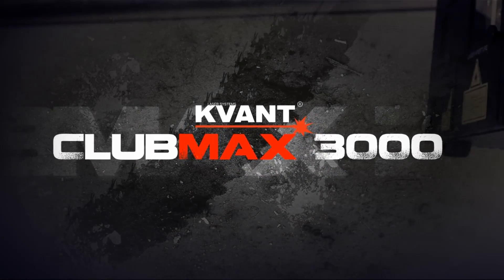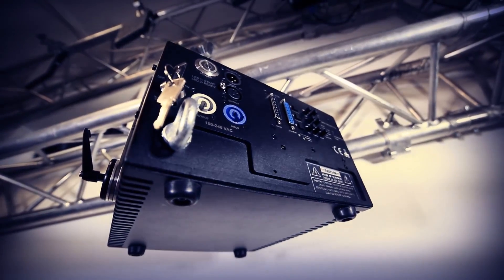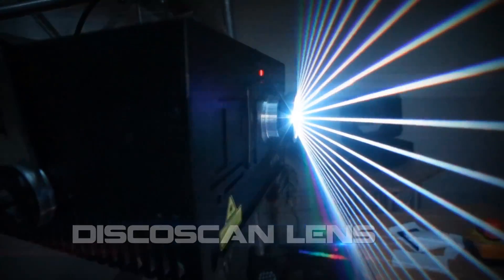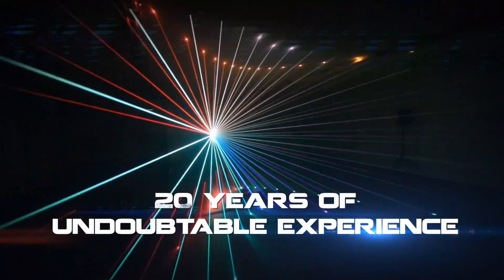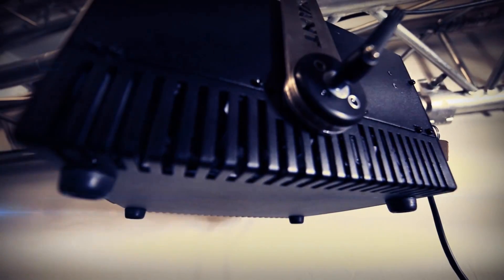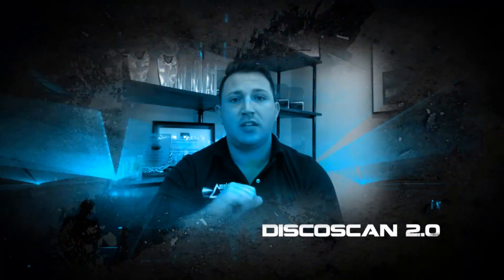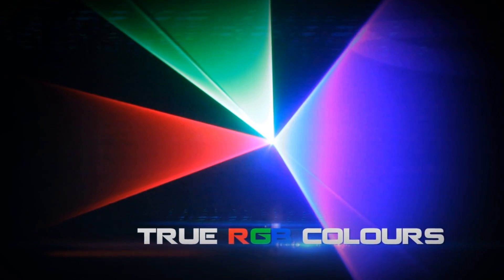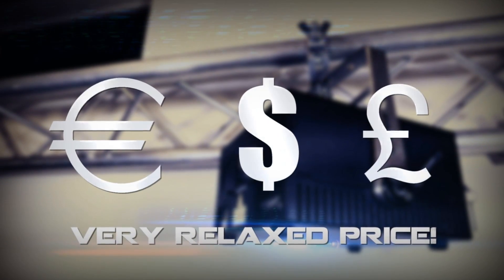KVANT ClubMax 3000 - a new lasershow RGB laser system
Our new KVANT ClubMax 3000 RGB laser system was developed for use in a disco, club and hire companies who are after a professional but pocket friendly solution.